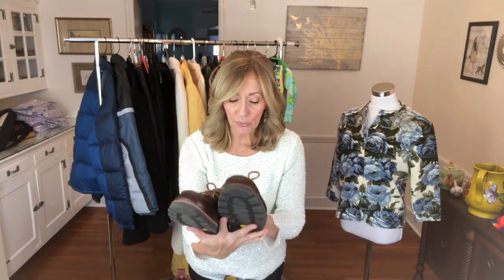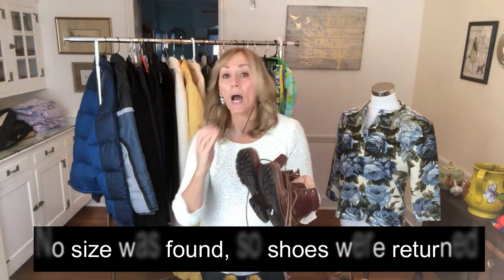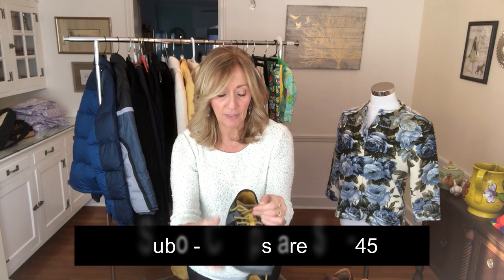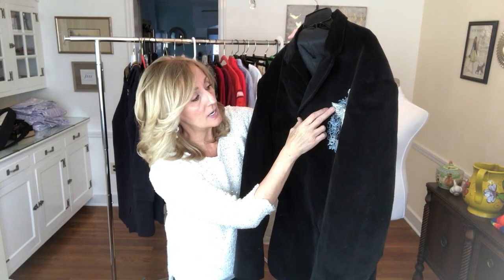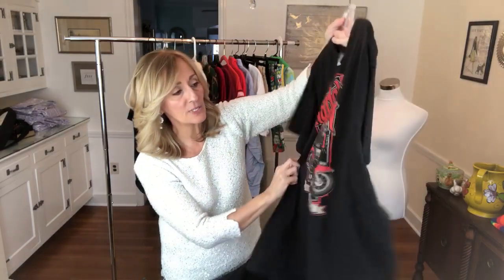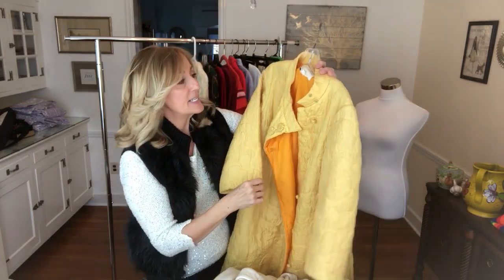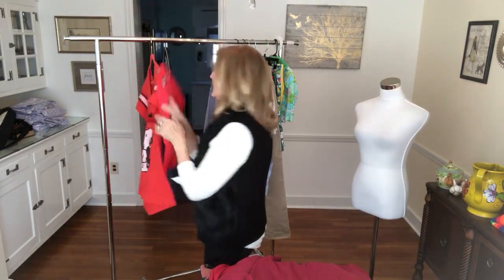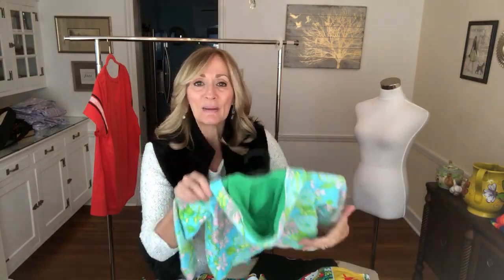4th Quarter | Clothing & Shoe Haul | Episode 47 | Part 2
Lavenderclothesline

My Ebay store: